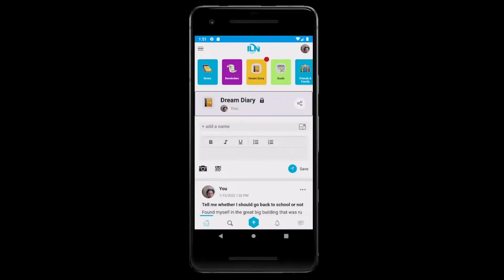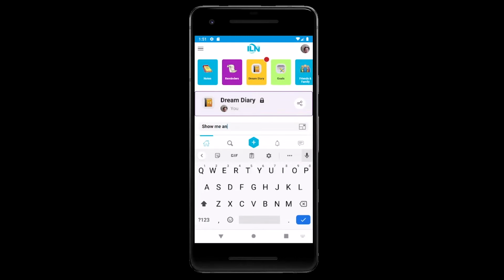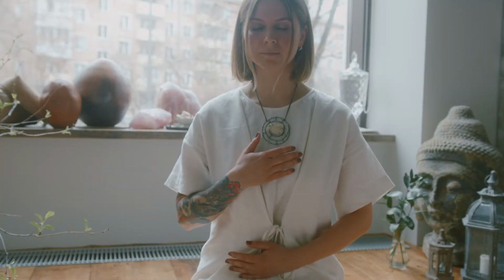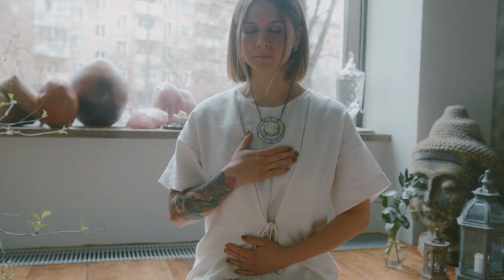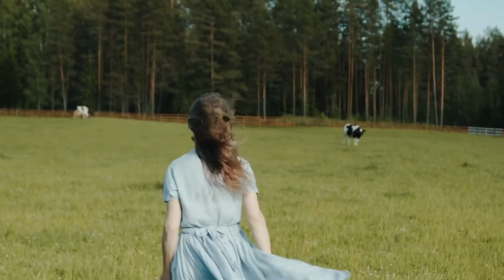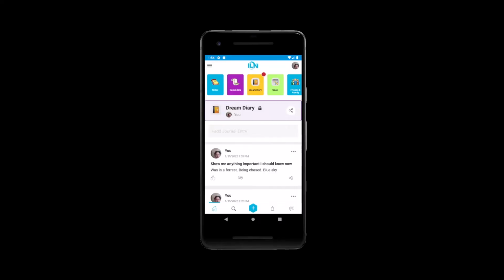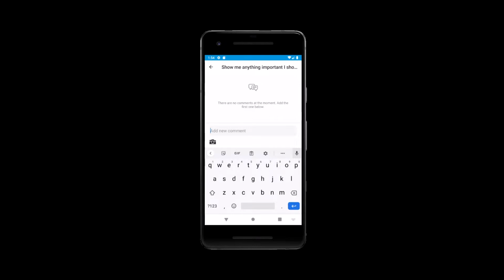5 Steps How to Directly Converse with Infinite Intelligence - Get Answers to all Your Questions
What if I told you there were a way to get all the answers you wanted, immediately, from a Source which has all the answers?

From what I can surmise, Infinite Intelligence is the storehouse of all information that has ever been created from the start of the Universe until the present moment (and possibly even all future knowledge). New information is constantly being added by all life including your own.

This is synonymous with the "God mind", meaning communicating with Infinite Intelligence is essentially the same as talking with God. Not to be confused with Prayer, which is a one-way supplication or expression of gratitude. I'm talking about getting direct responses!

These responses come in the language of Infinite Intelligence, which is in the form of feelings, pictures, dreams, colors, numbers, etc. This video talks about how to receive these messages willfully and provides some guidance on how to interpret the "language" of Infinite Intelligence as well.

Infinite Intelligence doesn't care how you address it. You can call it "Source", "God", the "Universe", or even "My Subconscious Mind". It will answer you either way. To be clear, I personally believe that our subconscious mind is the two-way mechanism built into us which accesses this infinite storehouse of information, and in turn this storehouse is a part of all things including God (a.k.a. Source, the Universe).

If we were to take a scientific approach, we could say that all quantum information is stored in a quantum field that fills the entire universe and permeates throughout spacetime. Because we are a part of and exist within that field, we theoretically should be able to access the information within it. Perhaps one day we could even build a machine which is able to directly tap into this field.

You were created with the ability to access this information now. You were created with an open channel to God! And God wants to talk with you and desires to give you the answers you seek.

No more waiting around and hoping you get answers. This is a way to receive, nay DEMAND, the answers you're looking for!

Follow the instructions on this video and be ready to get life-changing results as early as tonight! My hope for you is that this will bring you closer yourself, to the Source of all, and to all life.